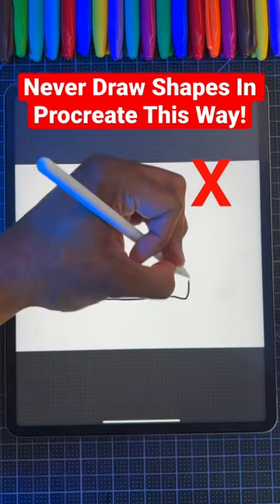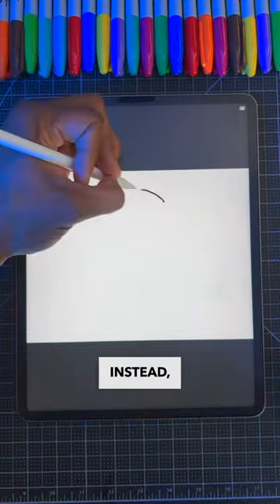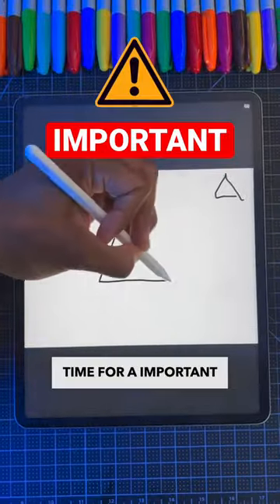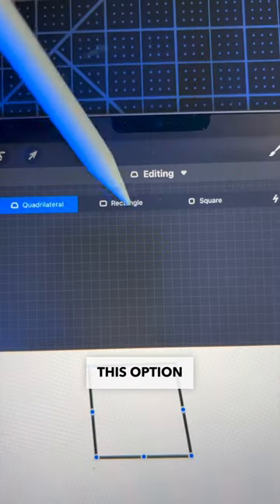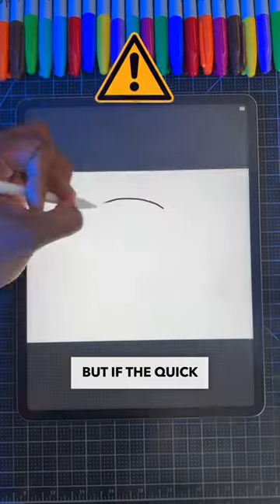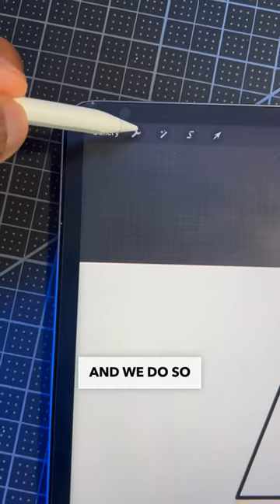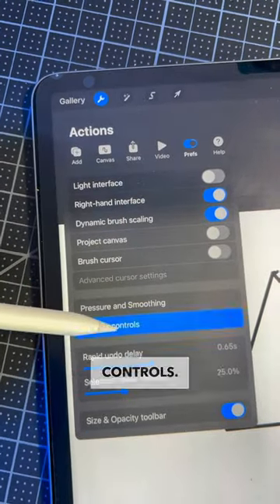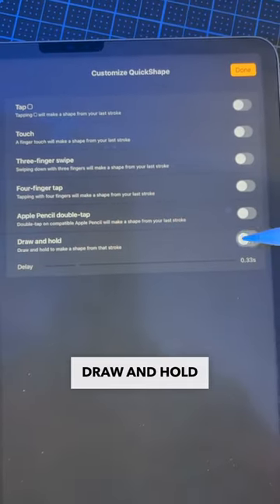Never Draw Shapes In Procreate This Way! 😡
In this quick procreate drawing tutorial youtube shorts video, Anderson Bluu is showing you a way to draw shapes that are much more accurate and professional-looking.

If you're a procreate beginner or someone who just wants to improve your drawing skills, then this art tutorial tik tok video is for you! In just a few minutes, you'll be able to draw professional-looking shapes that look amazing on your ipad pro!